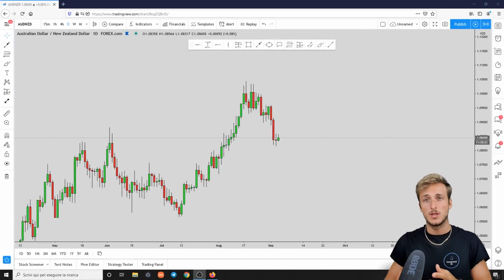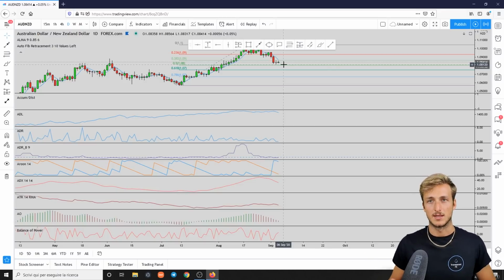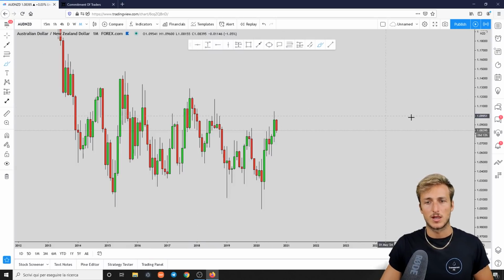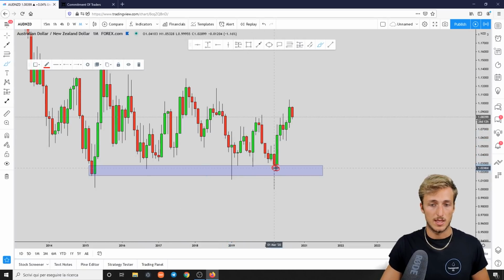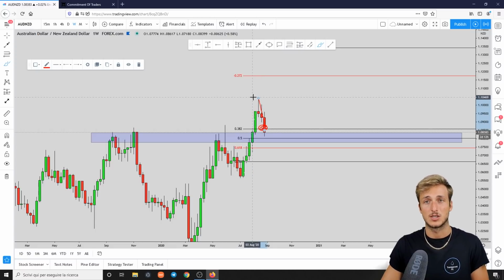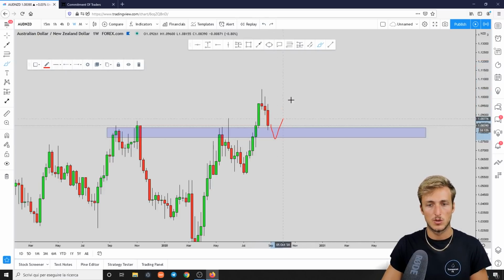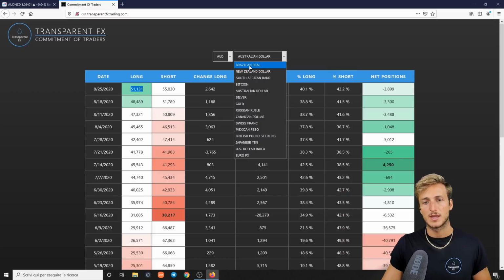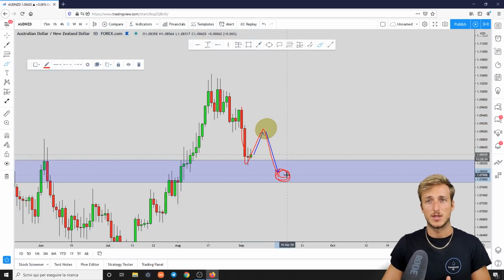FOREX Trading INDICATORS - DO's & DON'Ts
In this video I will explain when you are supposed to use indicators when it comes to technical analysis and forex trading  and when you are not supposed to use them. I will also give a full breakdown of the situation that currently we have on AUD/NZD to see from a swing trading perspective if we can be looking for an opportunity.